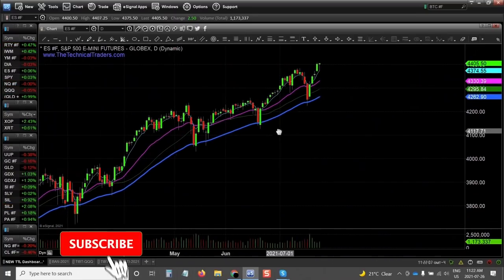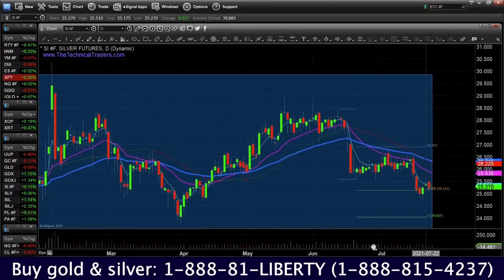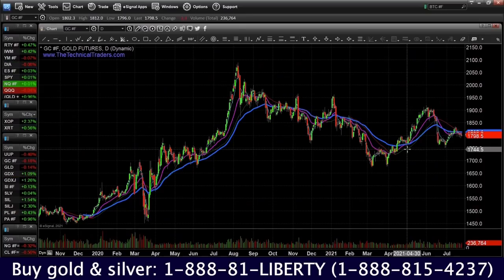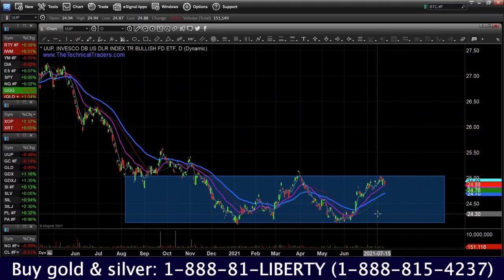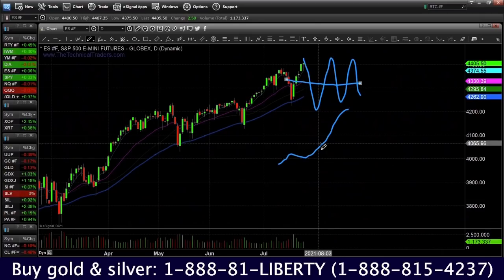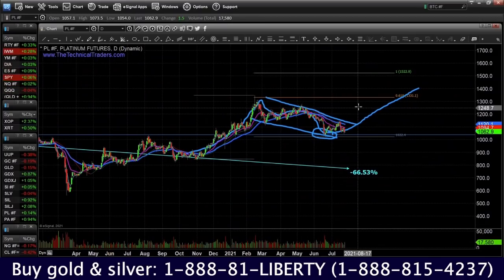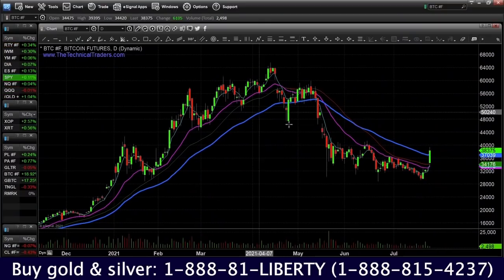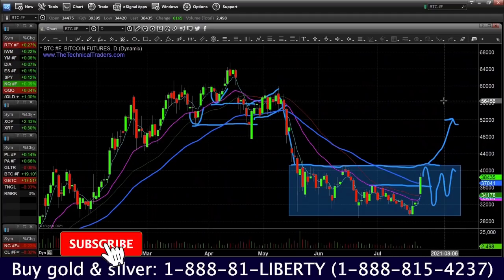Stock Market Topping Out? Gold Rally Ahead | Chris Vermeulen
If the Dollar starts to roll over, precious metals could jump higher, says Chris Vermeulen, founder of The Technical Traders. At that time, the stock market would most likely top out and start to crash. Silver has "a lot of upside potential," he says. However, he foresees further pressure downward in the short term.

0:00 Intro
1:09 Silver update
4:50 Gold update
6:46 Dollar Index
9:03 Stock market
11:25 Platinum
16:25 Bitcoin

The compensation is used is to fund both sponsor-specific activities and general report activities, website, and general and administrative costs. Sponsor-specific activities may include aggregating content and publishing that content on the Liberty and Finance website, creating and maintaining company landing pages, interviewing key management, posting a banner/billboard, and/or issuing press releases. The fees also cover the costs for Liberty and Finance to publish sector-specific information on our site, and also to create content by interviewing experts in the sector.  Liberty and Finance LLC does accept stock for payment of sponsorship fees. Sponsor pages may be considered advertising for the purposes of 18 U.S.C. 1734.
The Information presented in Liberty and Finance is provided for educational and informational purposes only, without any express or implied warranty of any kind, including warranties of accuracy, completeness, or fitness for any particular purpose. The Information contained in or provided from or through this forum is not intended to be and does not constitute financial advice, investment advice, trading advice or any other advice. The Information on this forum and provided from or through this forum is general in nature and is not specific to you the User or anyone else. YOU SHOULD NOT MAKE ANY DECISION, FINANCIAL, INVESTMENTS, TRADING OR OTHERWISE, BASED ON ANY OF THE INFORMATION PRESENTED ON THIS FORUM WITHOUT UNDERTAKING INDEPENDENT DUE DILIGENCE AND CONSULTATION WITH A PROFESSIONAL BROKER OR COMPETENT FINANCIAL ADVISOR. You understand that you are using any and all Information available on or through this forum AT YOUR OWN RISK.